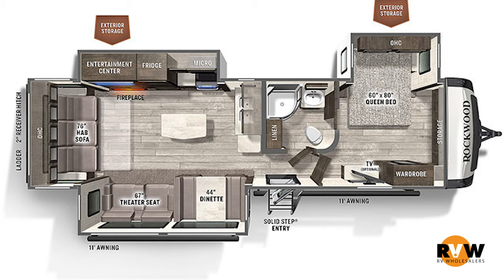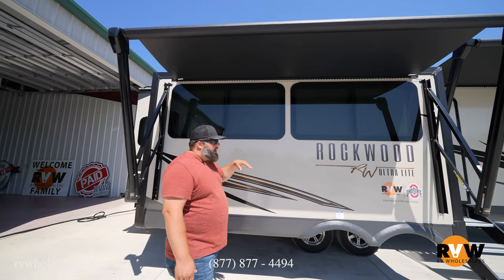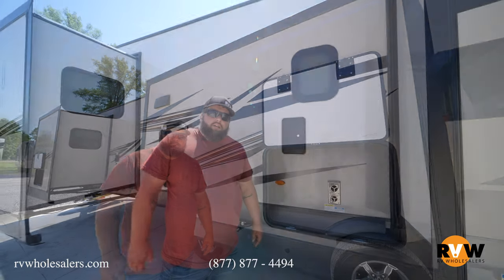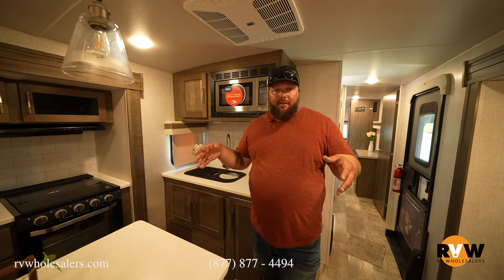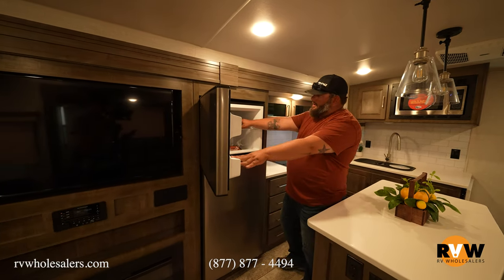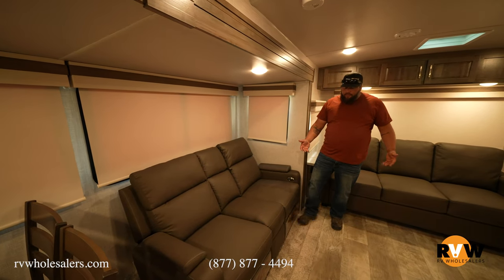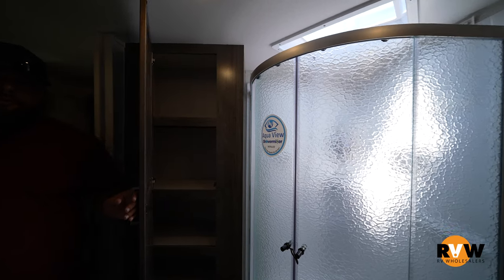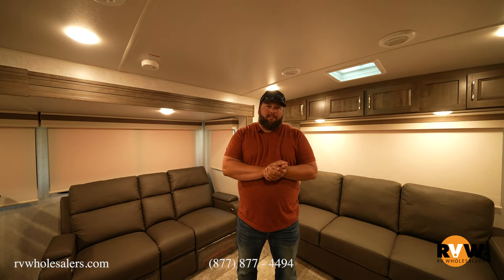2022 Rockwood Ultra Lite 2906BS Travel Trailer Walk-Through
Check out this walk-through with our sales consultant Eric LeRoy on the 2022 Rockwood Ultra Lite 2906BS by Forest River.

This model features the following:
• Interior Decor: Chocolate
• Autumn Wood
• Standard Travel Trailer Package F: Tan Fiberglass Exterior | Automotive Windshield (Where Available) | Aluminum Cage Construction Including Roof/Walls | Vacuum Laminated 1 Piece Roof/Walls | Dexter Torflex Torsion Axels with Aluminum Wheels | High Gloss Front Cap | Slam Latch Baggage Doors with Magnetic Door Holds | Spare Tire/Carrier/Cover | Goodyear Endurance Tires with Tire Pressure Monitoring System | 2" Accessory Hitch | 13500 BTU Roof Mounted A/C | 50 Amp Service With 2nd A/C Prep | Enclosed Underbelly & Heated Holding Tanks | Exterior Ladder | Pre-Wire For Back Up Camera | Power Stabilizer Jacks | Power Tongue Jack | Black Tank Flush | Gas Griddle | All In One Teton HD TV/Wi-Fi Booster/AM/FM Antenna (LTE Prep) | Power Awning with Led Light Strip | Mor-Ryde Strut Assist Steps | Fireplace (Where Available) | Shower Miser | Large Flat Screen TV | Solid Surface Kitchen Countertops | Undermount Kitchen Sink With High Rise Faucet | Hidden Hinge Cabinet Doors | Quick Recovery Auto Ignite Gas/ElecTRIC Water Heater | Bluetooth System Control Panel | Night Roller Shades | Frameless Windows | Key Alike Door and Compartment Locks | 11 CuFt 12V Fridge with 190 Watt Solar Panel & 1000 Watt Inverter
• 15.0K BTU Ducted Air Conditioner Upgrade
• Second Roof AC with Heat
• King Bed IPO Queen Bed
• Free Standing Table and Chairs
• Water Purifier
• 12V Deep Cycle Battery
• 12V 11 CF Refer with 190 Watt Solar Panel Inverter IPO 8 CF
• SPECIFICATIONS